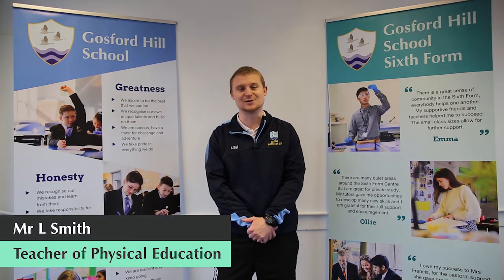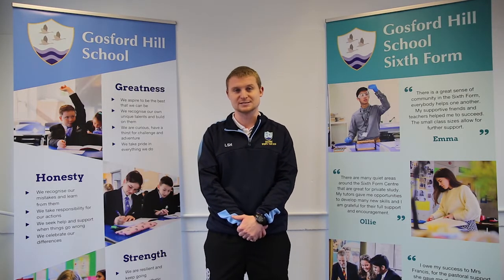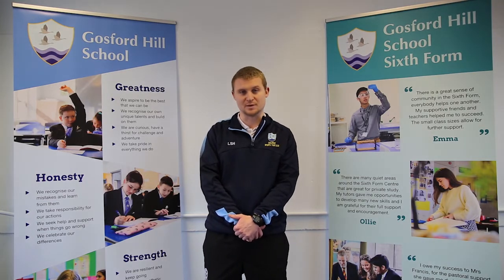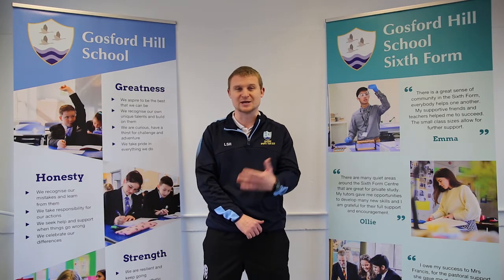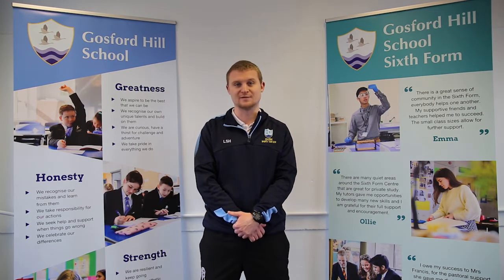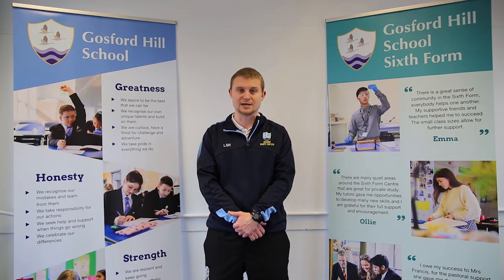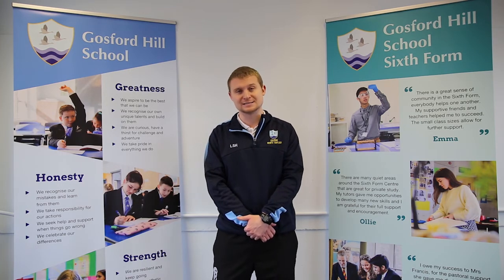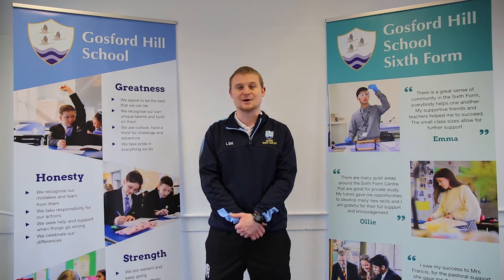A Level Physical Education – Gosford Hill Sixth Form – Virtual Open Evening 2021